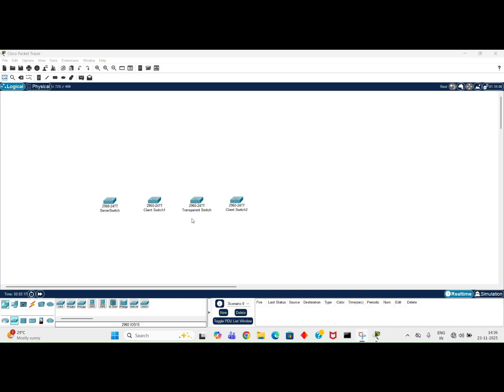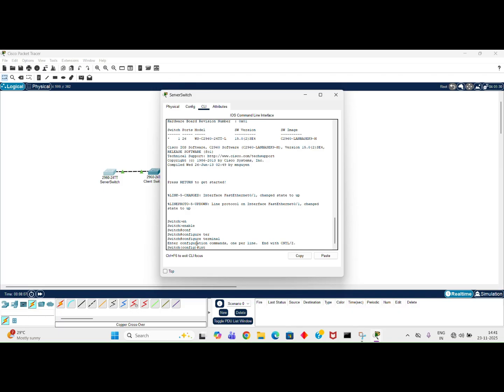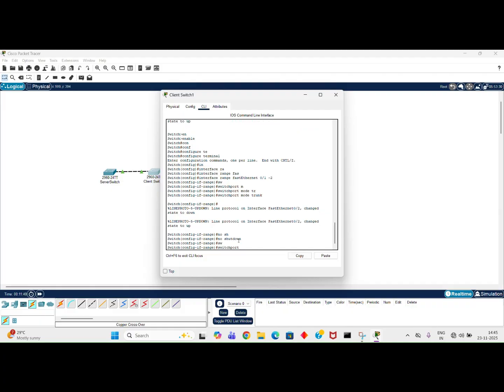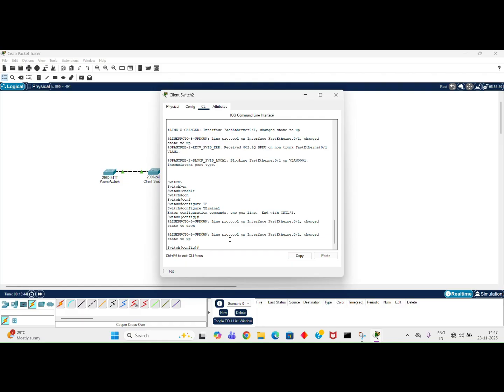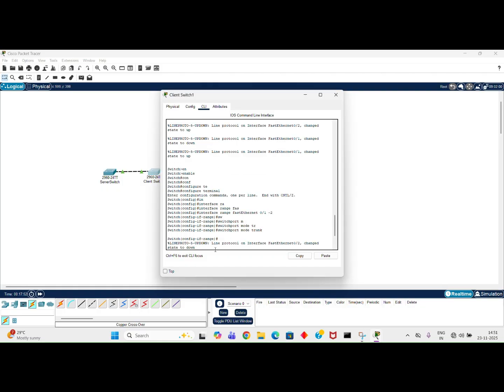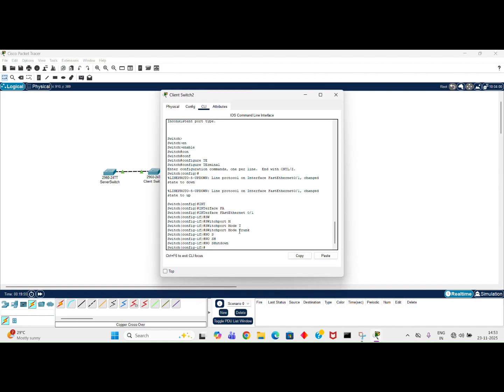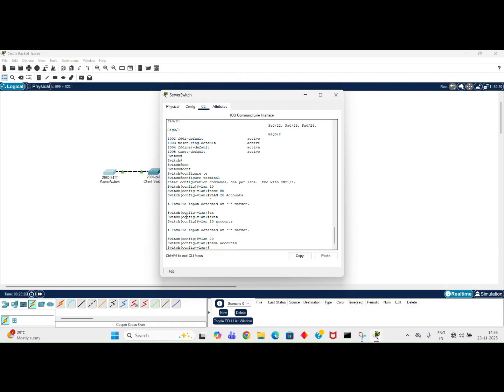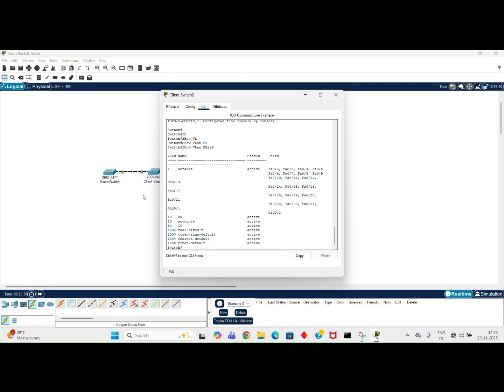VLAN trunking protocol (VTP) | Server, Client & Transparent Mode | Cisco Packet Tracer LAB | CCNA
VLAN trunking protocol (VTP) Explained with 4 Switches | Server, Client & Transparent Mode | Cisco Packet Tracer LAB

Learn VTP (VLAN Trunking Protocol) with a clear 4-switch topology using Cisco Packet Tracer.
This video covers VTP Server, Client & Transparent modes with full configuration and verification.

🔶 What you will learn:

What is VTP?

VTP Server, Client, Transparent Mode

VTP configuration step by step

VLAN propagation demonstration

show vlan & show vtp status outputs

Real-world VTP use cases

🔶 Switch Roles:

SW1 → VTP Server
SW2 → VTP Client
SW3 → VTP Transparent
SW4 → VTP Client

🔶 Commands used:

vtp mode
vtp domain
vtp password
vlan creation
trunk configuration

If you want more Packet Tracer labs, comment your next topic!